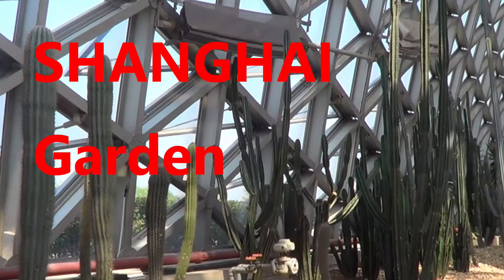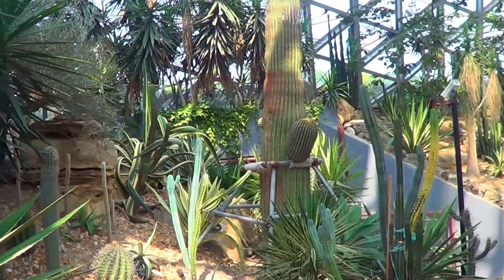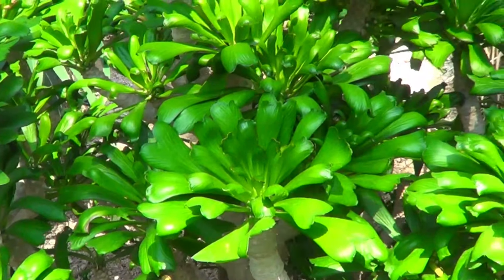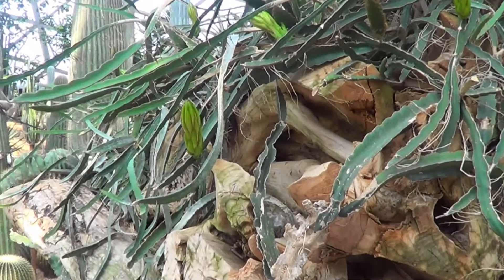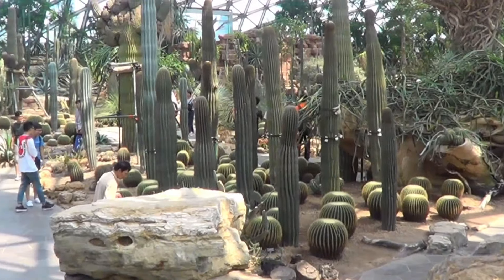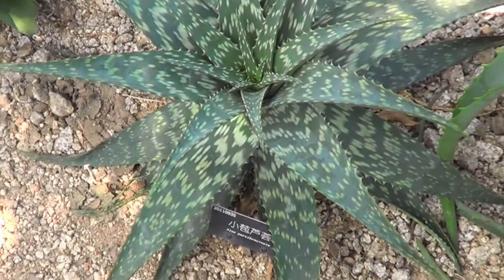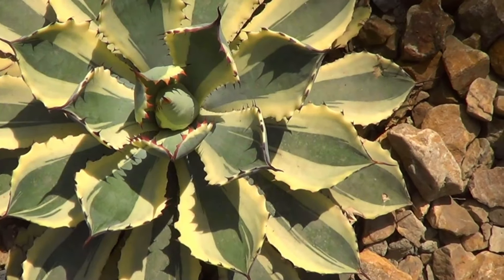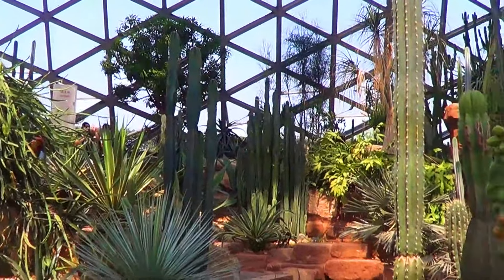The Plant Traveller: Shanghai Garden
A selection of succulent photos chosen from me when I last visited Shanghai 'CHENSHAN' Botanical Garden. It is a garden of considerable size, and various species from tropical to desert plants. Thi video concentrates on the Desert Garden.

This channel will illustrate my deep interest in flora, including plants I grow at home; and my many journeys around the world enjoying gardens and habitats.  Winston in London